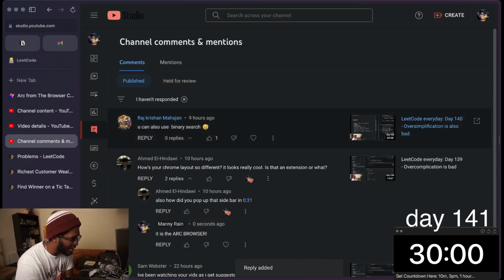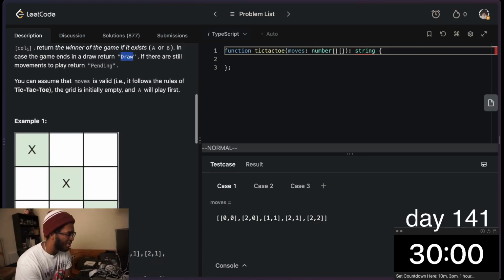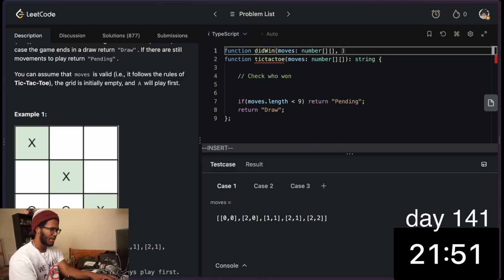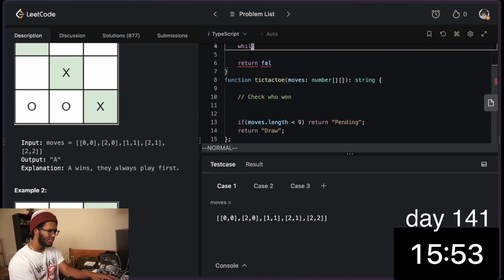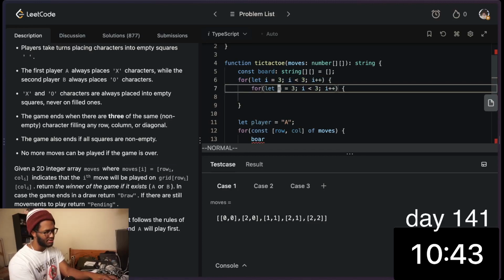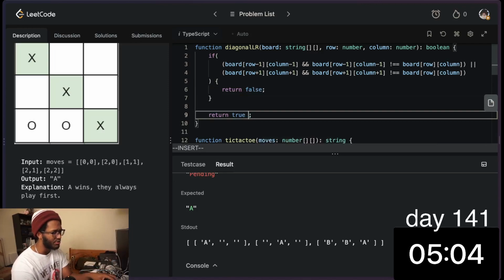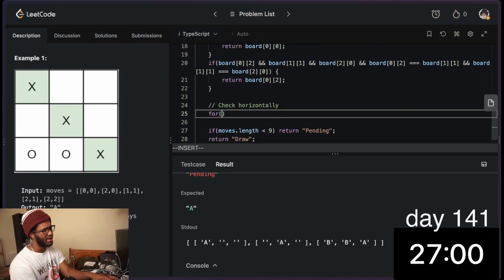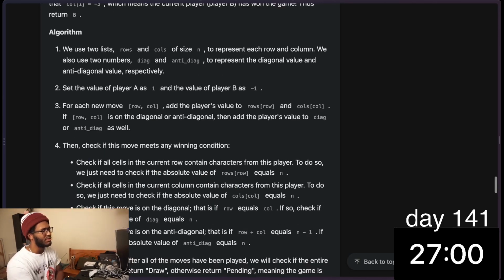LeetCode everyday: Day 141 - Don't play Tic Tac Toe